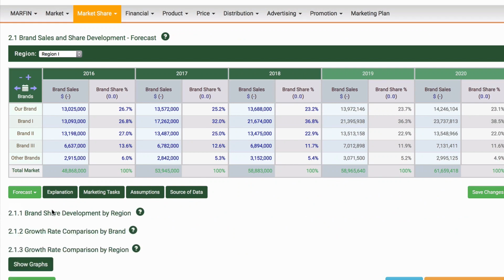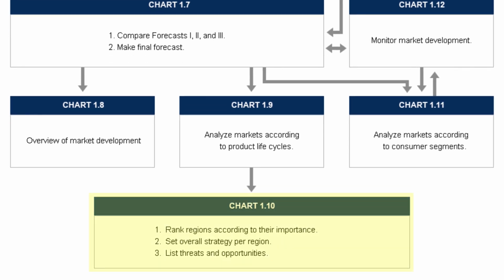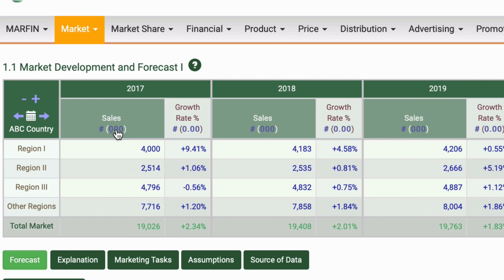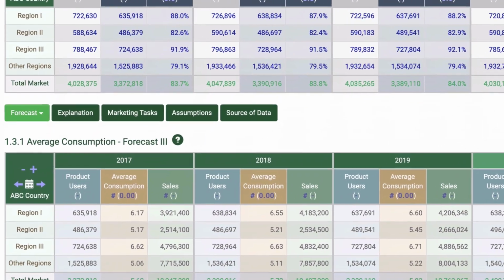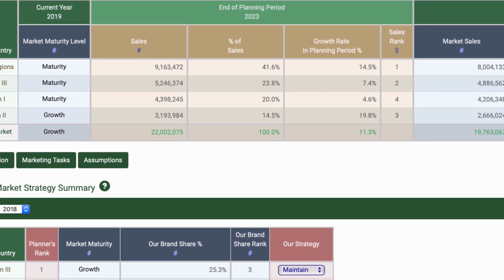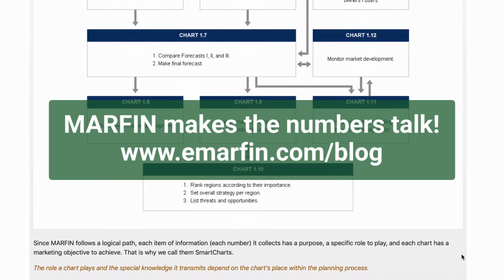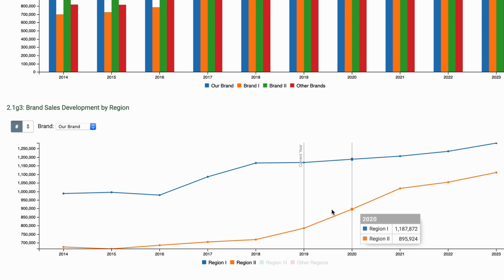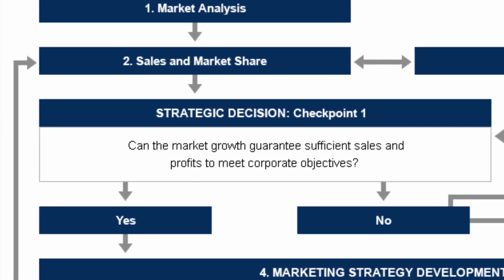MARFIN - How to create a successful marketing plan while having fun?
MARFIN  is a new, creative marketing planning platform which brings digital transformation to brand management. Its unique features like the SmartDatabase and SmartCharts make the everyday tasks of marketing professionals more effective and fun.

MARFIN ANSWERS YOUR THREE KEY QUESTIONS:
During over thirty years while working for small and large international companies, I encountered the same problems.

Many times, there was a lack of understanding about:

 (1) what data was needed in order to gain a comprehensive understanding of
      the marketplace,
(2)  once the data became available how to analyze it, and finally,
(3)  how to build a winning strategy based on the newly acquired knowledge.

The MARFIN marketing management system was designed to answer these questions. And it does so in a very creative way. The essence of MARFIN is that it breaks down the entire marketing planning process into over 250 charts and graphs which take the users through the planning process from A to Z. The program consists of eight sections: market, market share, financial, product, price, distribution, advertising and promotion.

Each section consists of three elements: first there is a list of information needed. What makes MARFIN unique is that it requests the data to be entered in the respective preprogrammed charts. Thus, the user will immediately understand the strategic role of each number entered. Second, there are the analytical charts, and third the strategy developing charts.

In addition, MARFIN explains the marketing role of each chart in the strategic thought process. In summary, MARFIN takes the planner through the entire planning process step by step:

Step 2. MARFIN analyzes the data. After the numbers are entered, the system automatically arranges and rearranges them into meaningful charts and graphs to reveal in several creative ways their true meaning in a marketing context.

Step 3. MARFIN assists the planner in drawing conclusions. It identifies the brand’s strengths and weaknesses.

Step 4. MARFIN helps to develop strategies. It offers strategy options and helps you evaluate alternatives, allowing new strategies to be tested in seconds.

Step 5. MARFIN assists in combining the various marketing mix strategies into a complete marketing plan, eliminating the possibility of overlap or conflict.
MARFIN eliminates the busywork and sets managers free to think strategically.

HAVE YOU EVER WONDERED HOW TO APPLY THE VARIOUS MARKETING THEORIES IN REAL LIFE?

I did, and as an answer I designed MARFIN. When I started my international marketing consulting business, I realized that I needed something more than a spreadsheet. That is why I designed a comprehensive marketing database within the structure of a marketing plan.

With MARFIN I can access all the available marketing information at a click. What’s more, the data is revealed in its marketing context, so that my mind immediately starts thinking strategically. Try it out!

WHAT DOES MARFIN MEAN?

MARFIN is a combination of the words marketing and financial. By creating a name from the combination of these two words for this digital marketing management system, I wanted to emphasize the importance of the financial aspects and their consequences on the marketing strategy. Unfortunately, this interdependence is often overlooked.

IMPORTANCE OF THE 4P-STRUCTURE IN THE AGE OF ANALYTICS:

We heard that the 4Ps are “old fashioned or out of date”. How could they be when they are the core elements of the marketing mix and they do not change with time?  What does change is how we collect and analyze the data relevant to each P in order to arrive at the right strategy. A successful practitioner will always develop first a well-harmonized strategy for each P, and only then compiles them into a marketing plan.